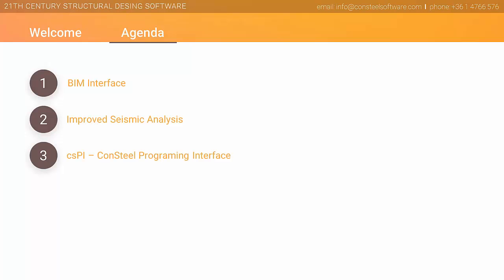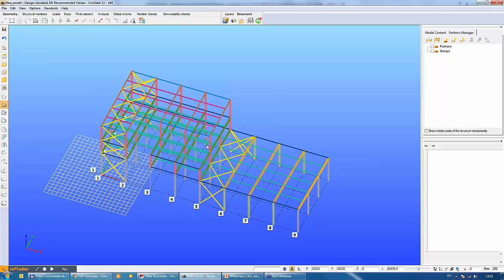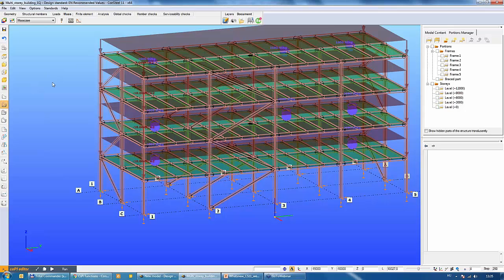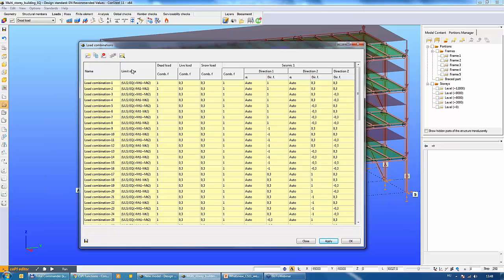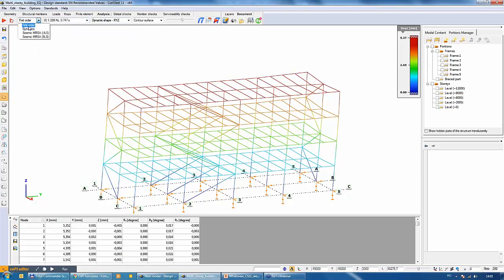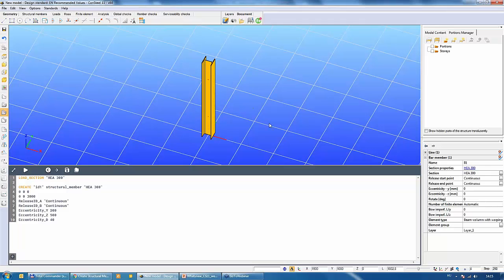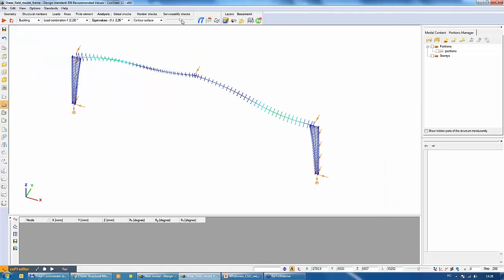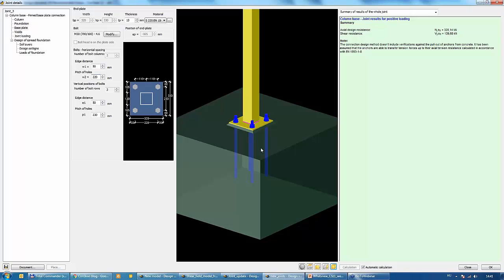ConSteel 11 and csJoint 11 - Collaboration is great!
The new version of our analysis and design solution for structural engineers includes several improvements to collaborate with others. The redesigned seismic analysis tool provides all of the possibilities for structural engineers to perform transparent and overall seismic calculation. The brand new csPI interface expands the limits of structural modelling.